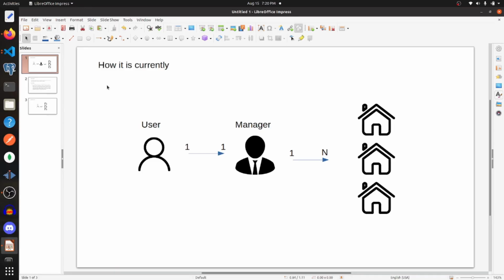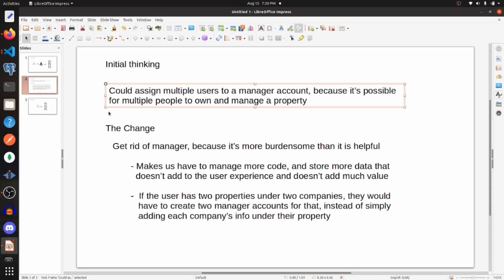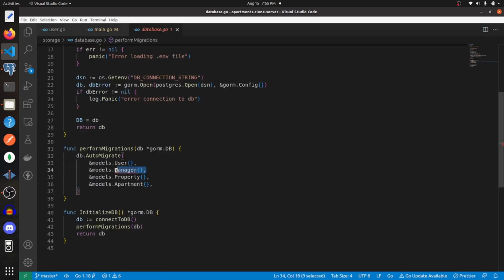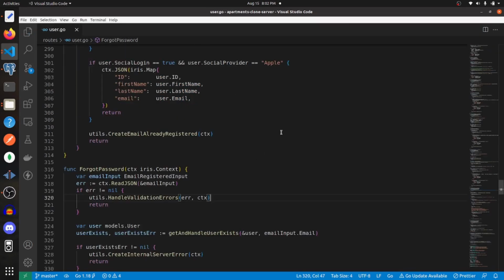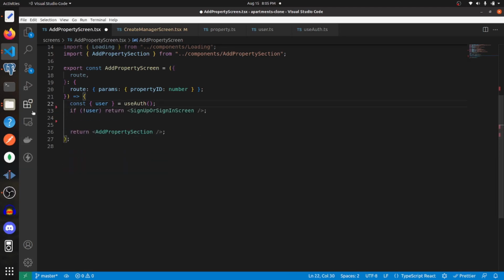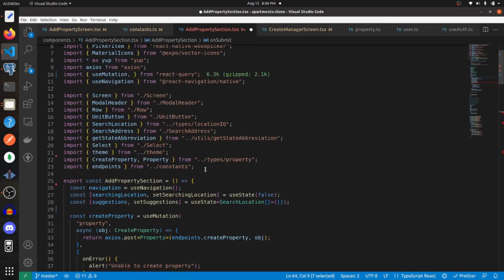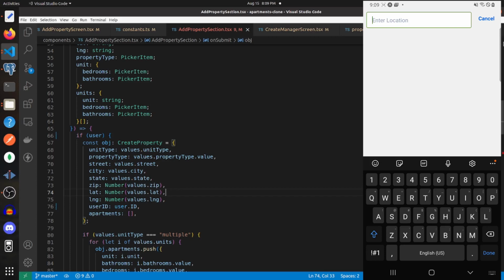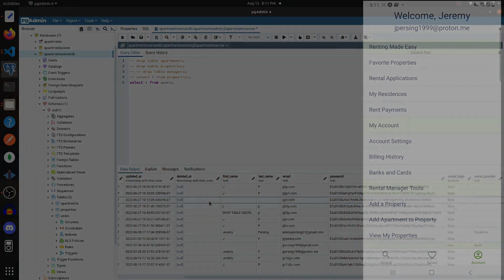Refactoring Managers - Apartments.com Clone - Part 26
In this video we refactor our approach towards users and their associations with properties.